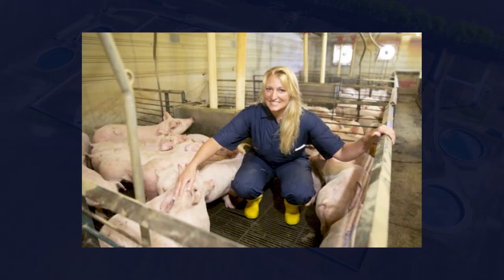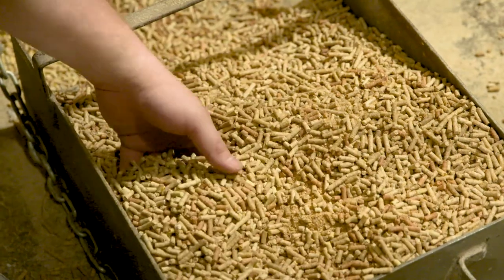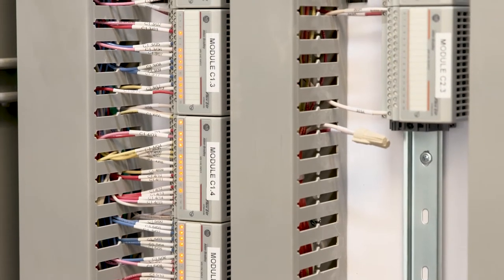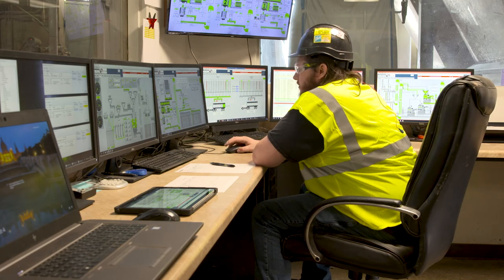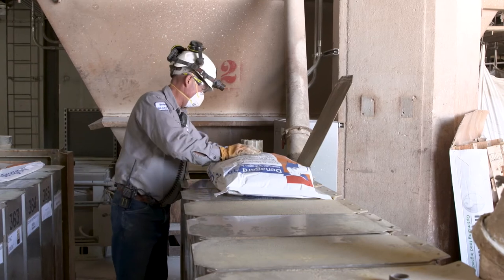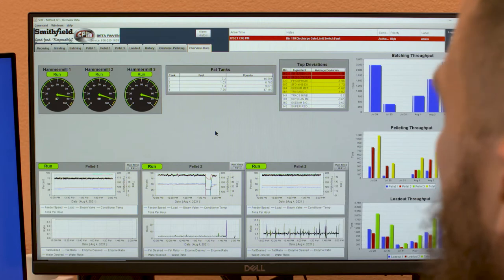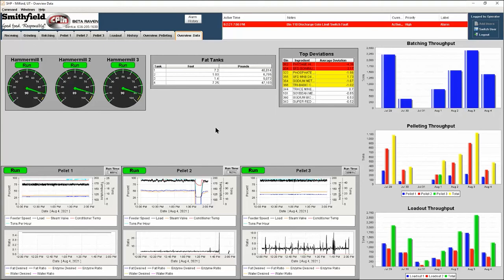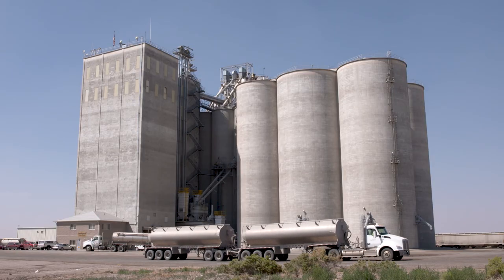Smithfield Hog Production Improves Feed Mill Operations with Modern SCADA Platform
2021 Firebrand Award Winner

Automating the hog feed production plant at Smithfield Hog Production’s facility in Milford, Utah — uses Allen-Bradley CompactLogix processors accompanied with Flex and SLC I/O hardware. The computers are based on a virtual environment, having all machines running on a common server connected to thin clients. CPM Beta Raven’s MillMaster is the interface for the consumer to receive product, run recipes, track inventory, and loadout product seamlessly and accurately.